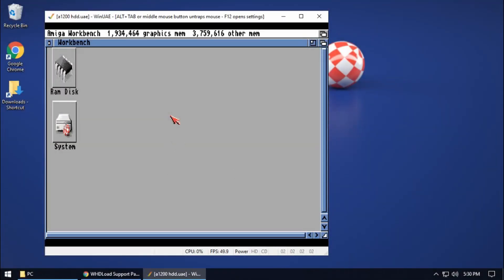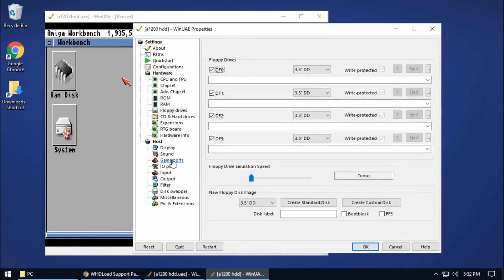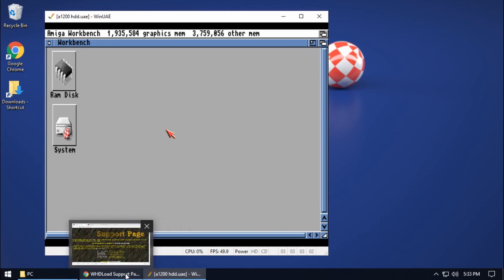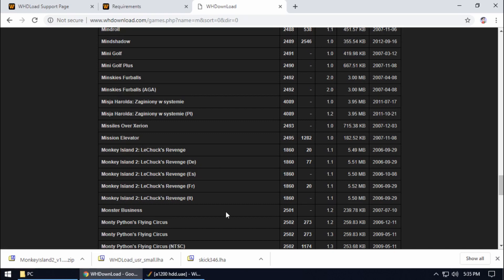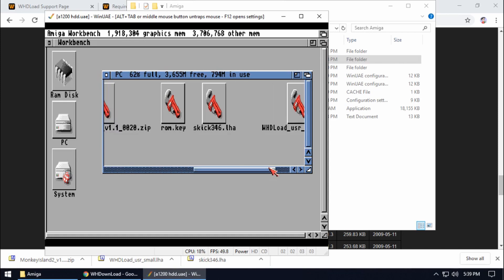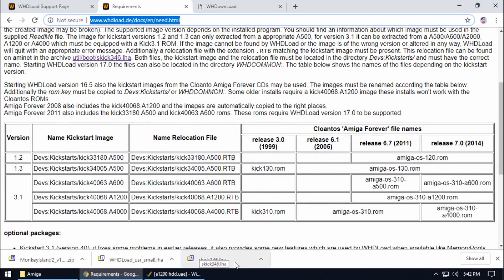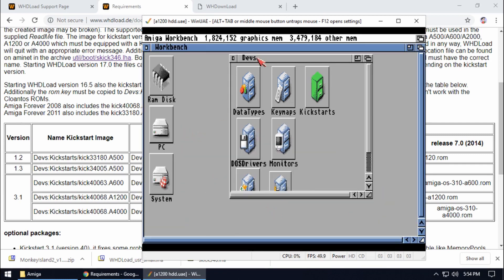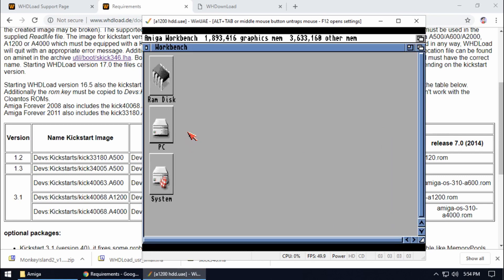WinUAE Guide - Part 3 - WHDLoad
In Part 3 we look at WHDLoad setup. This allows us to run games from our hard drive instead of ADF files and lots of disk swapping.